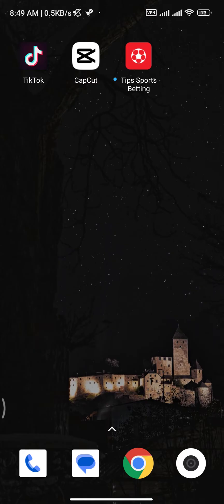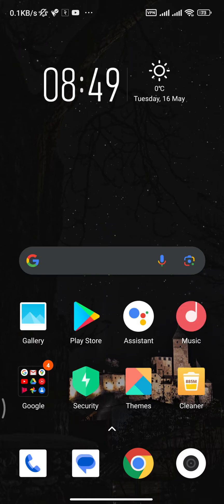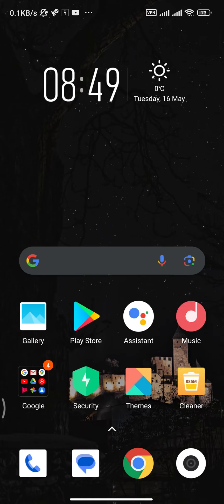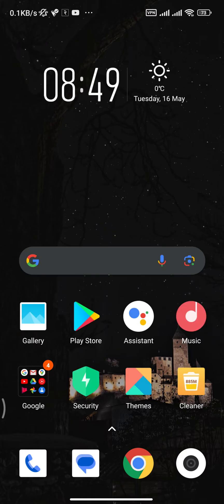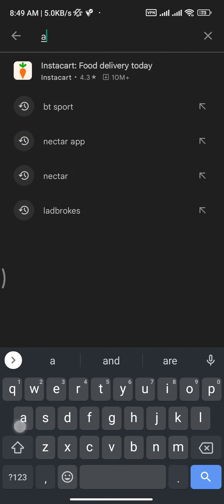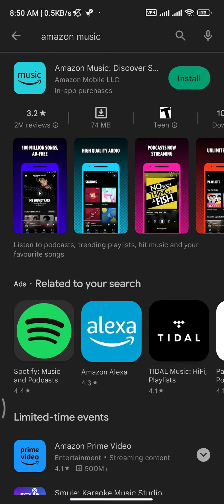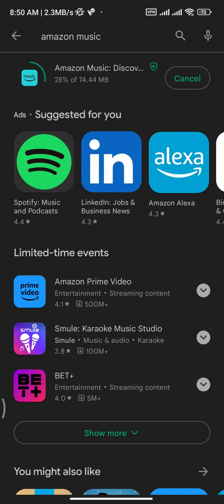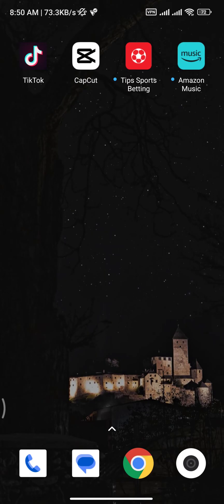How To Download and Install Amazon Music App on Android 2023?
Ready to enjoy a world of music at your fingertips? In this step-by-step tutorial, we'll guide you through the process of downloading the Amazon Music app. Whether you're a casual listener or a music enthusiast, the Amazon Music app offers a vast library of songs, personalized playlists, and exclusive content. Follow our instructions and start streaming your favorite tracks on the go. Elevate your music experience with the Amazon Music app today!